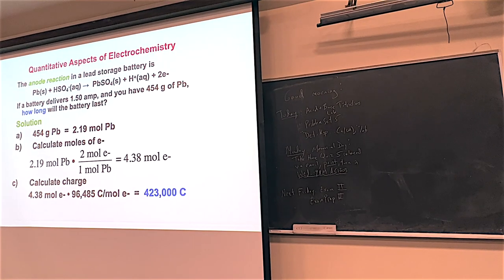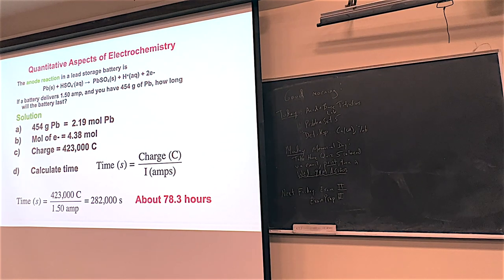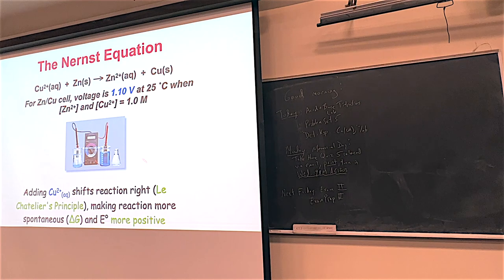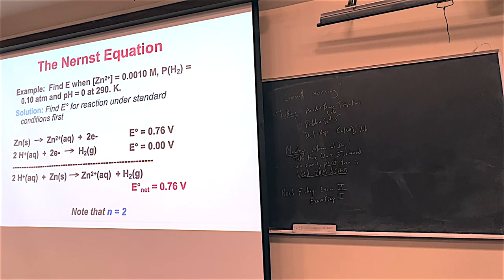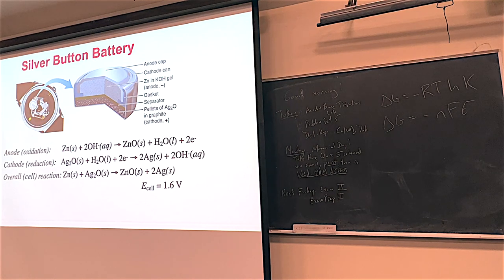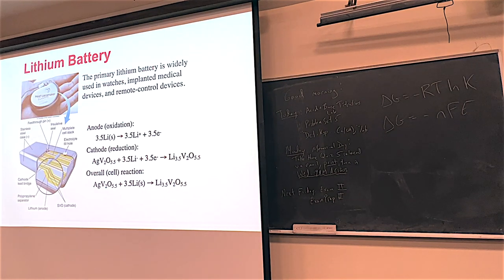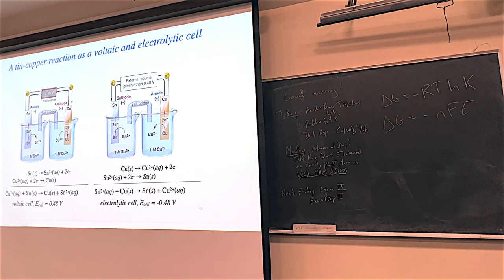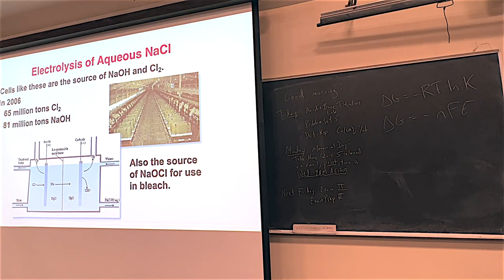052623 Chemistry 223 Video Lecture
Chemistry 223 Video Lecture from May 26, 2023.

This video covers material from Chapter 17 including quantitative electrochemistry, the Nernst equation, types of batteries,  and more.